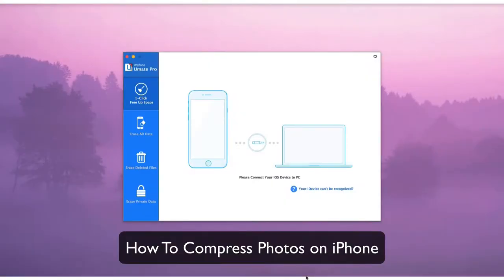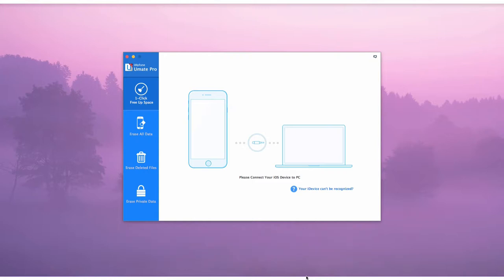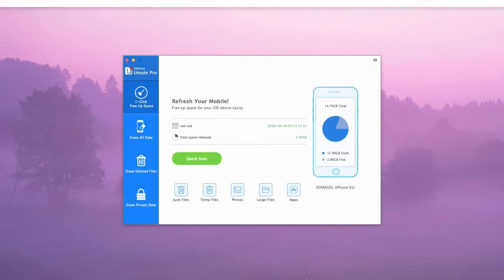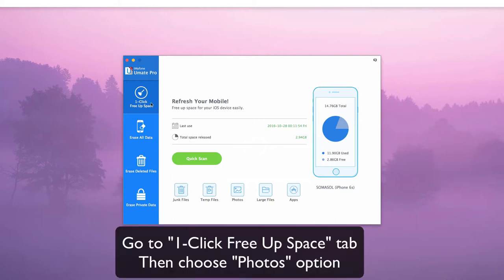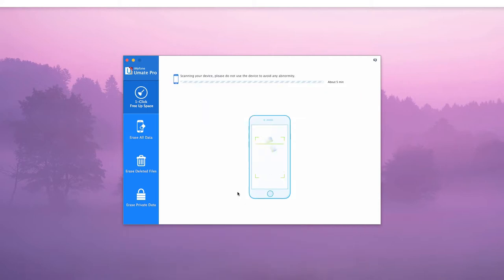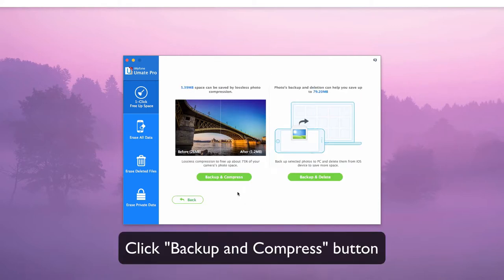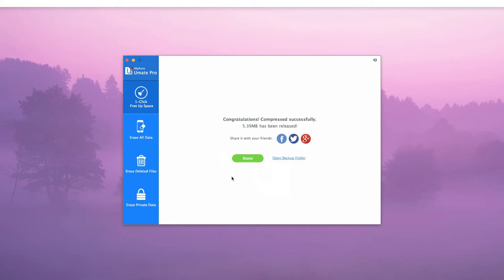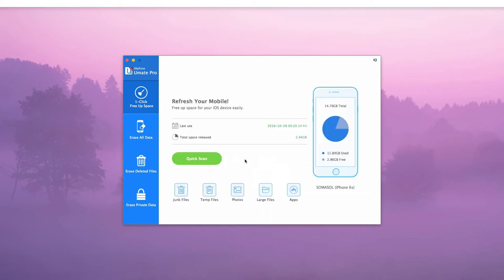How to Compress Photos on iPhone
Running out of space and want to compress photos on iPhone, but worry about the quality of compressed pictures? What if there is a backup for original photos?!